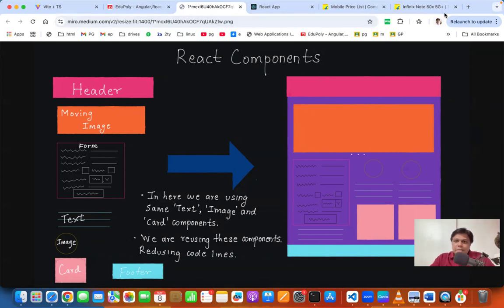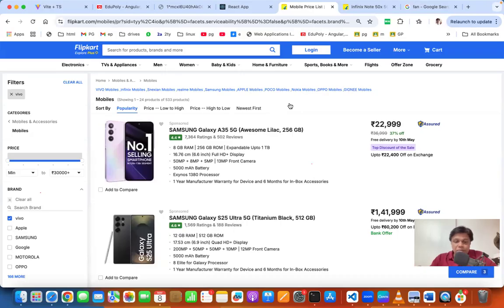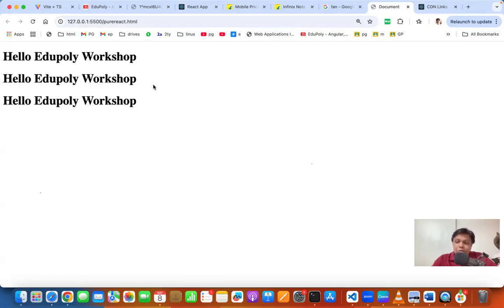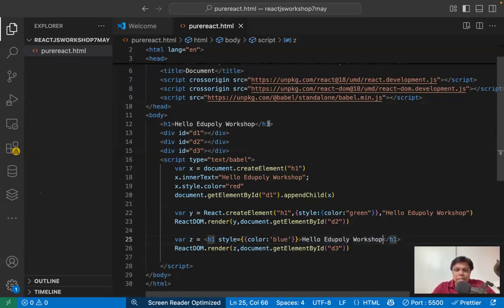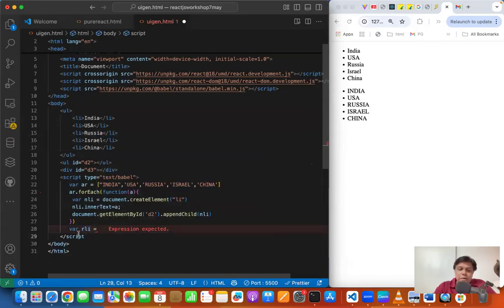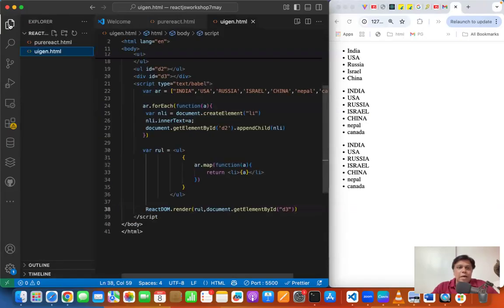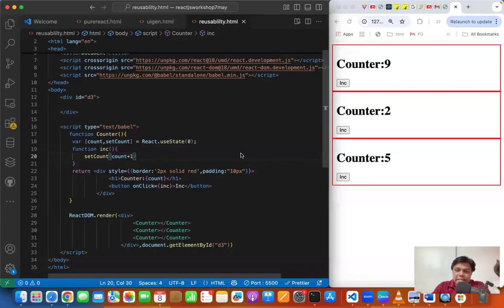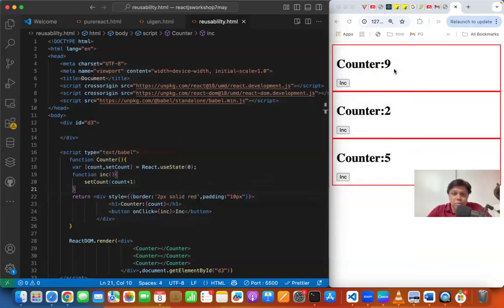React JS Workshop for Professionals and Freshers | Free Session by Edupoly 🔥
Welcome to this FREE React JS Workshop, crafted for freshers and working professionals aiming to build strong foundations in frontend development with React.

🎓 Free Certification for all participants
🆓 First 3 Classes Free – Join our new foundation batches now